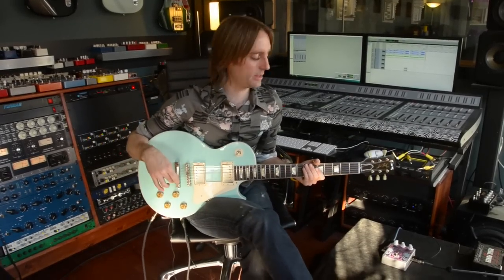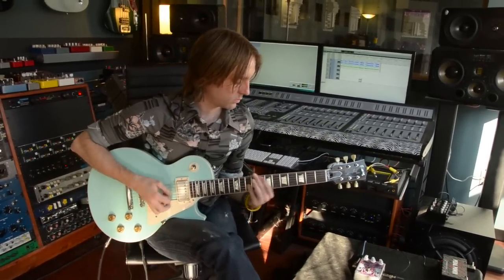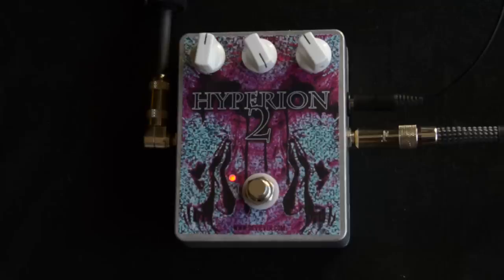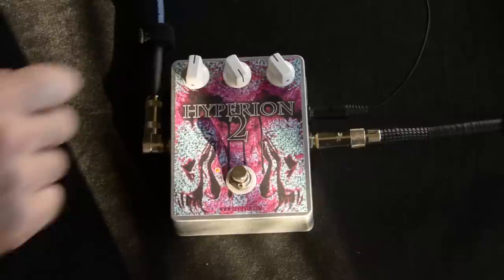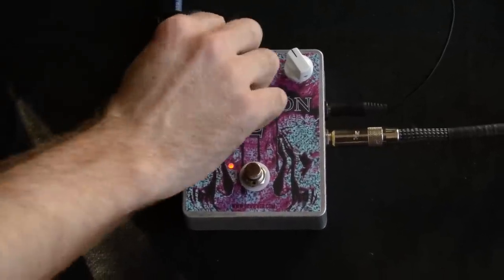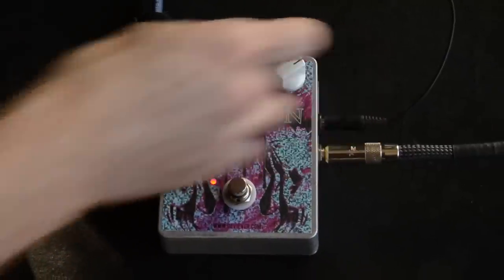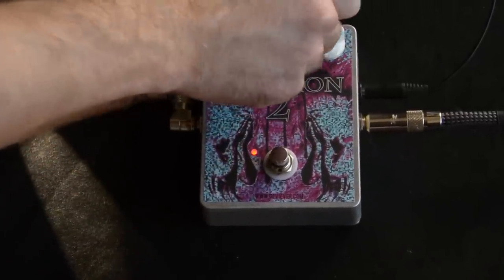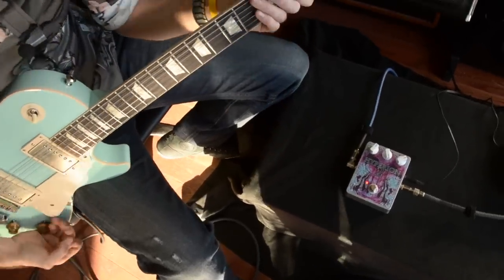Devi Ever Hyperion 2 Fuzz Demo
Apologies for the shaky camera. The person responsible for bringing the tripod to the shoot has been flogged.

Gibson Les Paul through the Hyperion 2 into a Two-Rock.

Taylor and I each have a Hyperion 1 on our boards, so we wanted to see how the Hyperion 2 sounded.